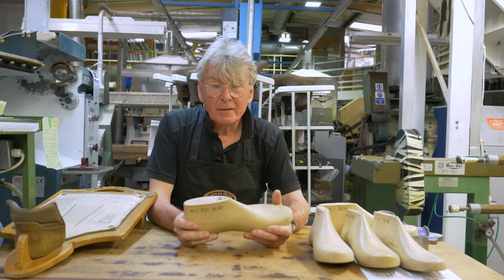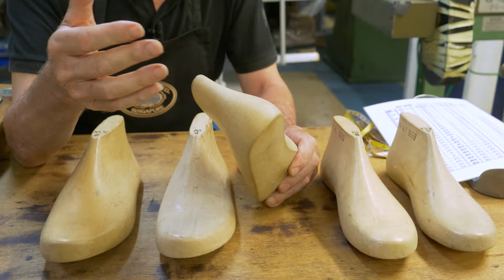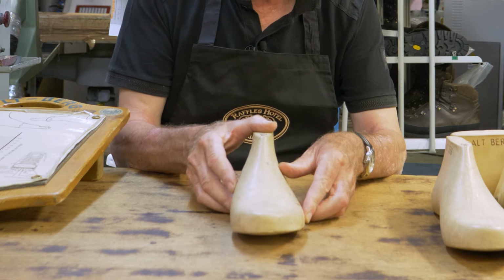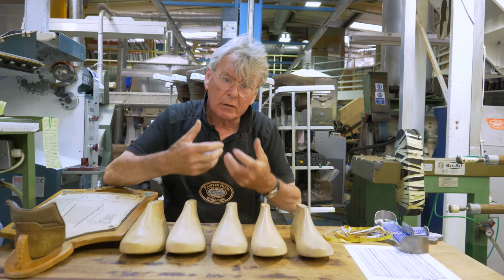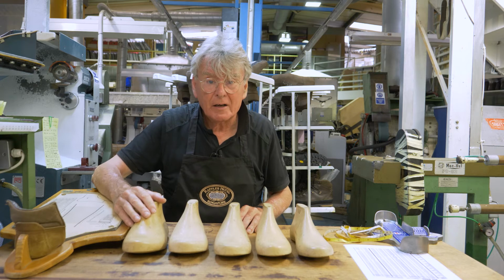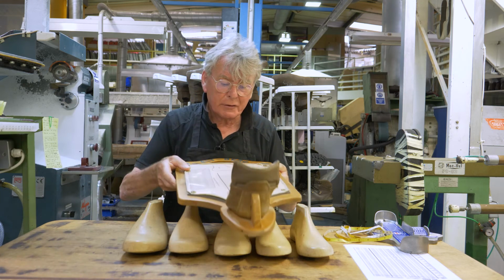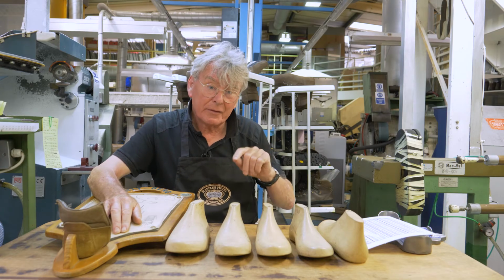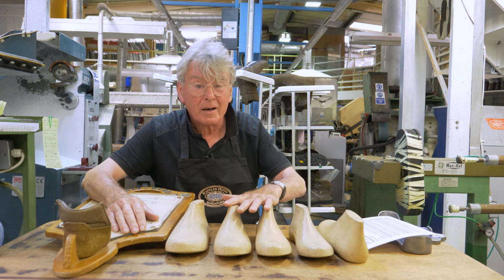The 5 width fitting lasts